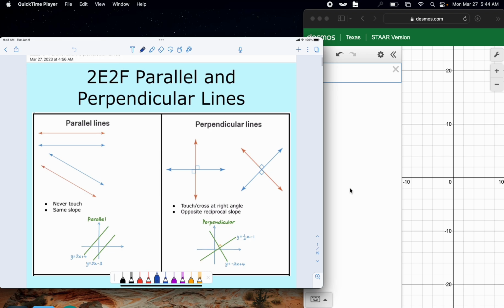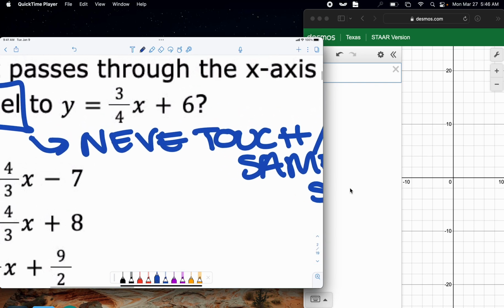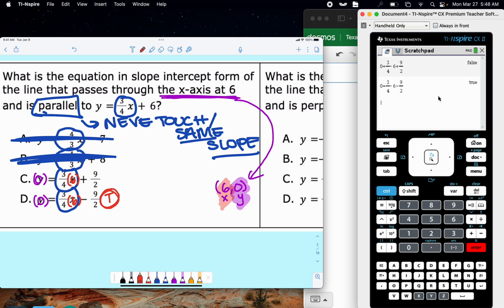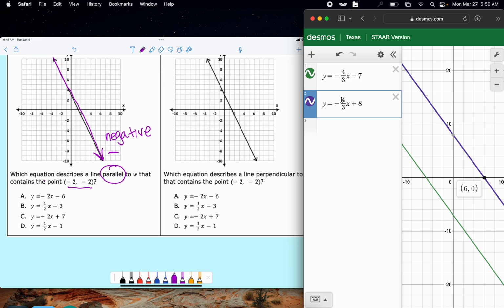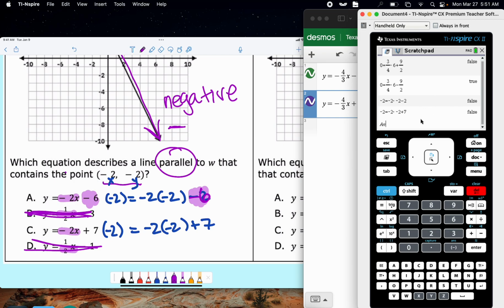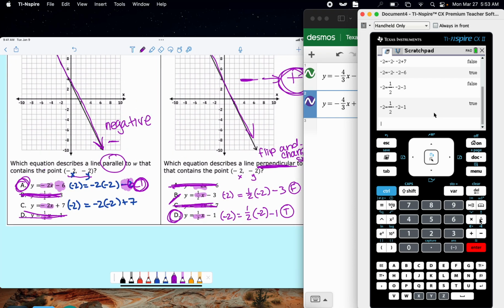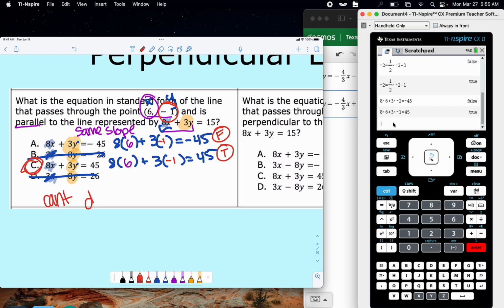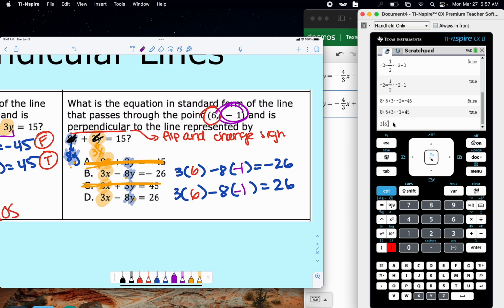2E2F Parallel & Perpendicular